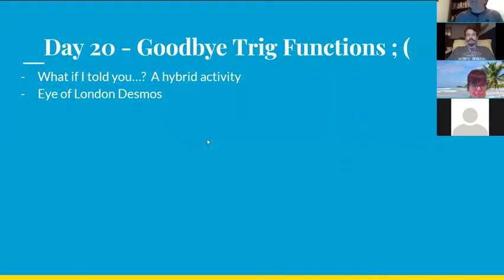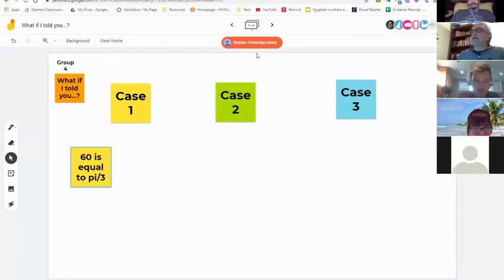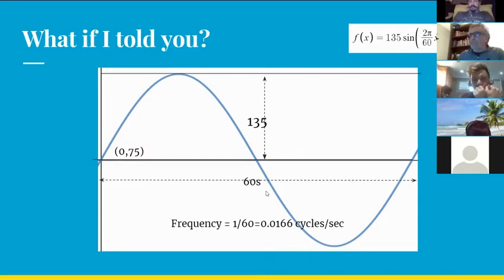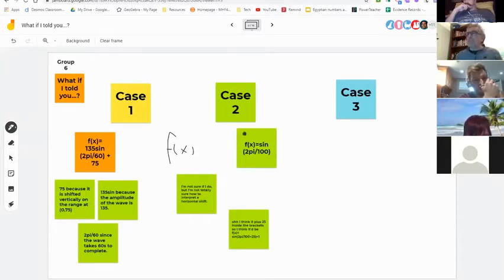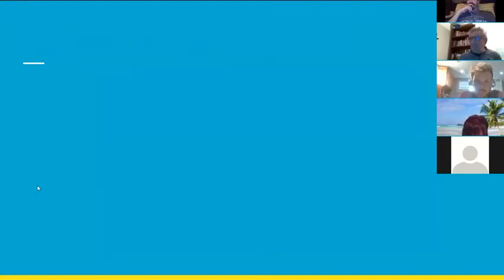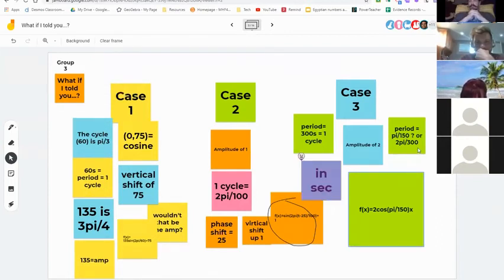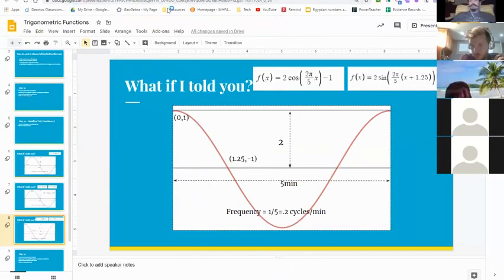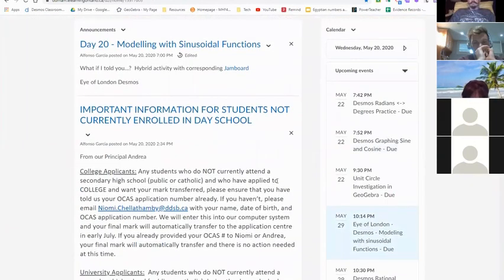Day 20 Advanced Functions Night School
Modelling with Sinusoidal Functions